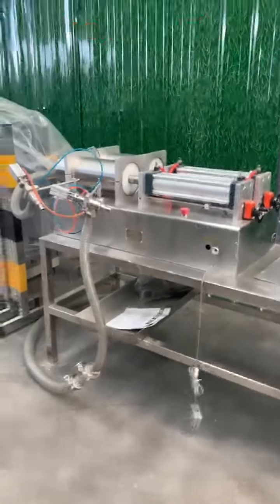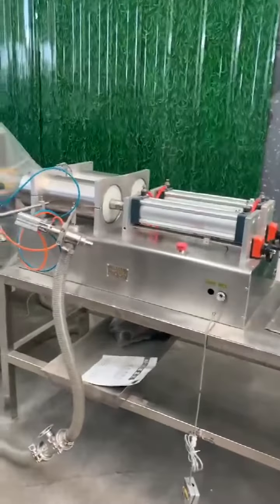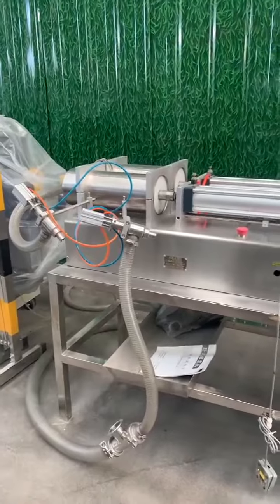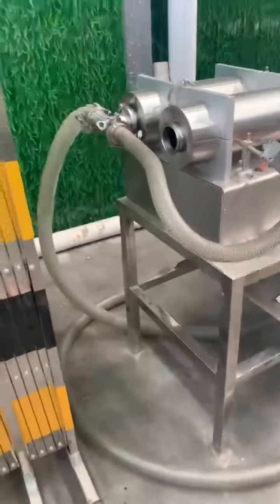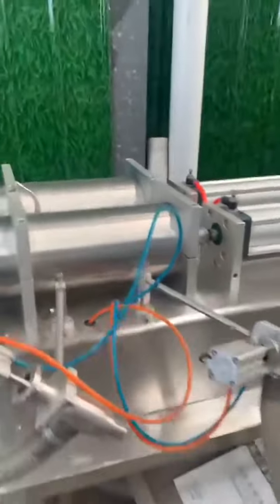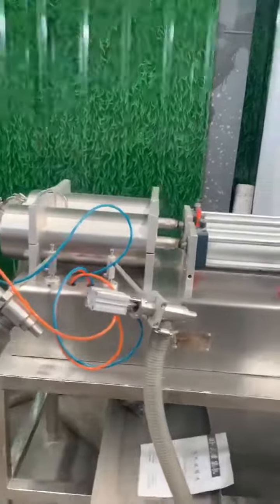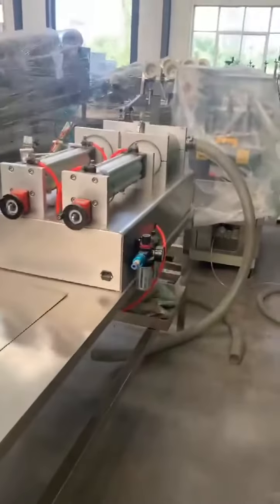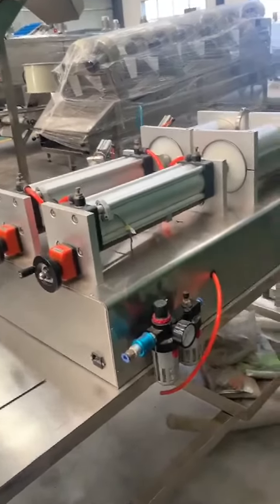Oil Bottle Filling Machine Introduction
This is introduction video for oil bottle filling machine, which is used for filling oil into bottle, and the filling quantity can be adjusted.

Contact Serena:
Skype: serenayan666